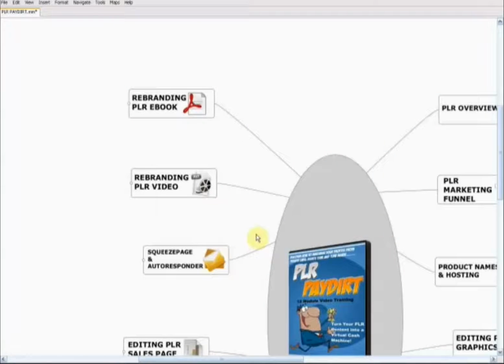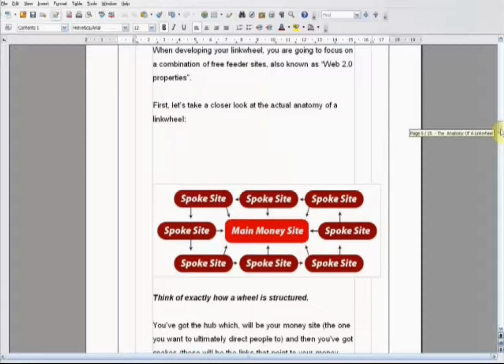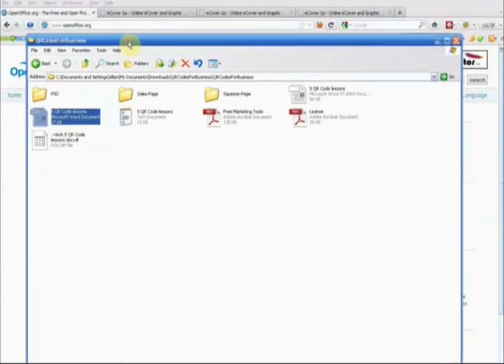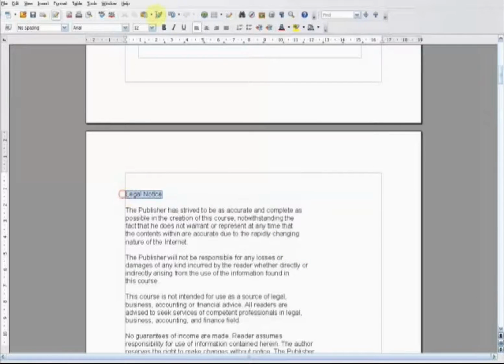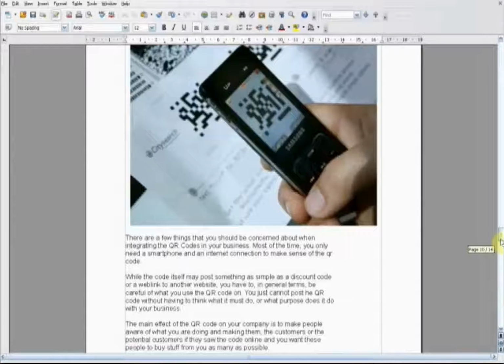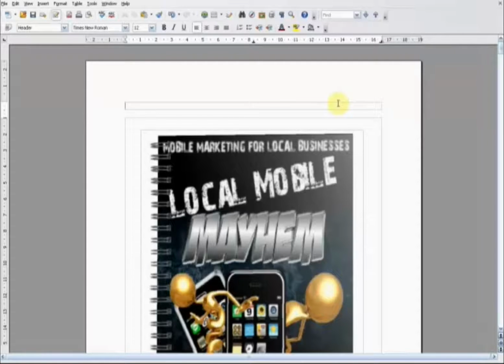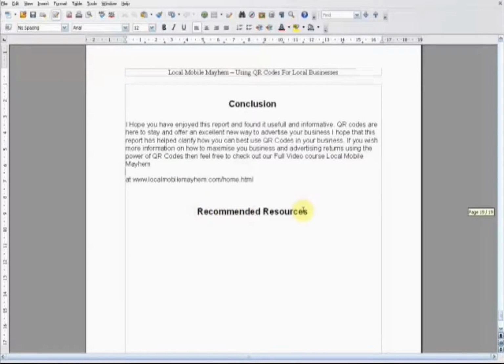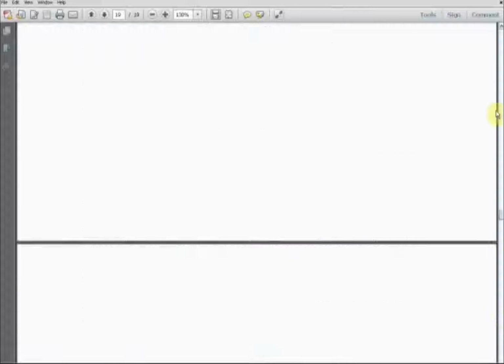Imiab Video 7a Rebranding Plr Ebooks 1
In Tutorial Video No. 7 ...you will learn exactly How To RE-BRAND a PLR (Private Label Rights) Ebook. These are the same exact methods that gurus use to make money online in excess of 6 and 7 figure incomes from the internet.